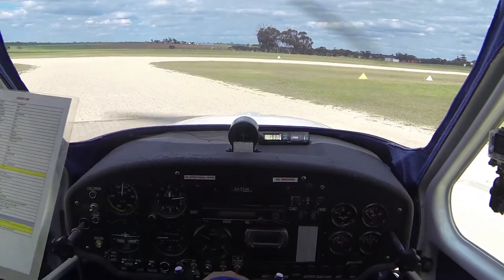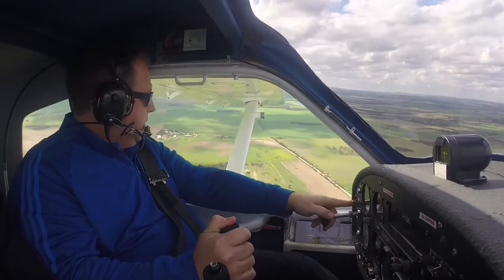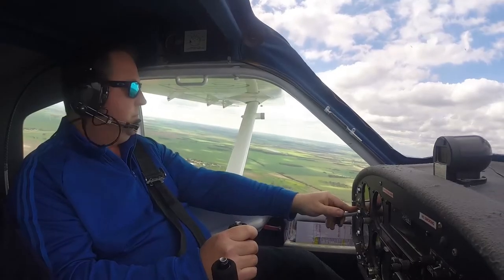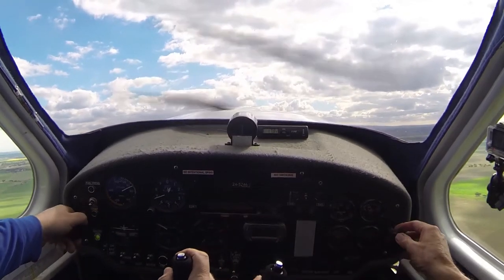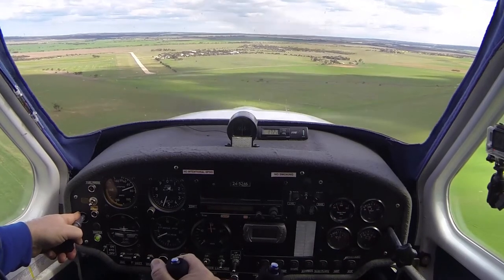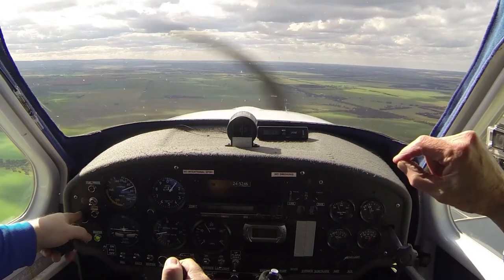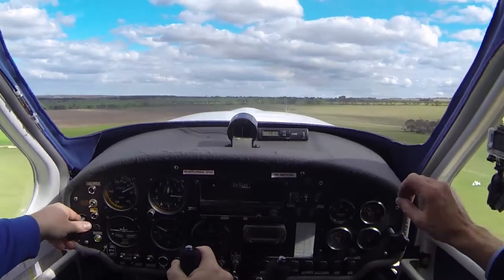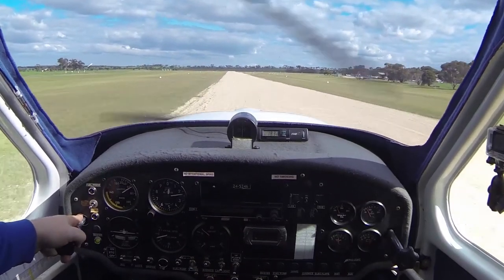Recreational Pilot Training l James l Circuits and Flare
CAMERAS:
2 - GoPro HD Hero 3 and 3+ Black Editions

AUDIO RECORDER:
Sony ICD-AX412